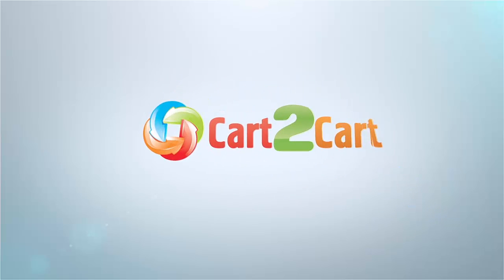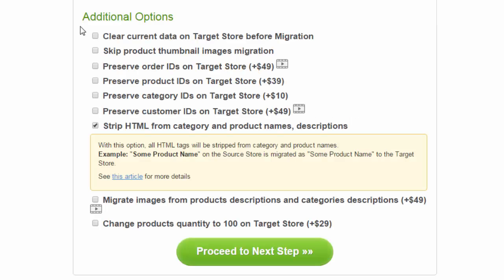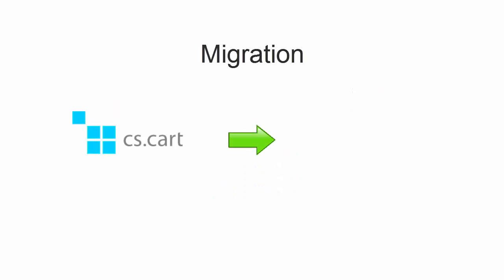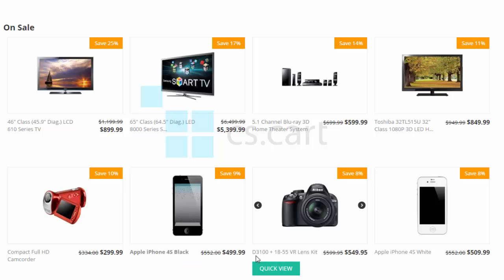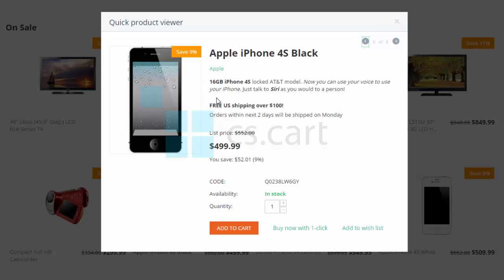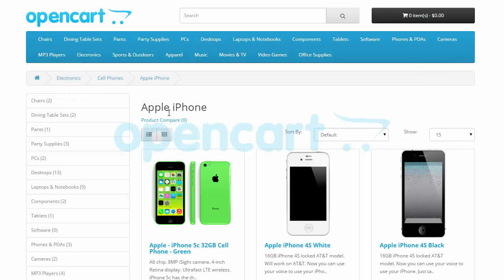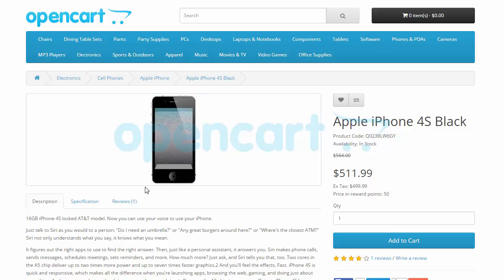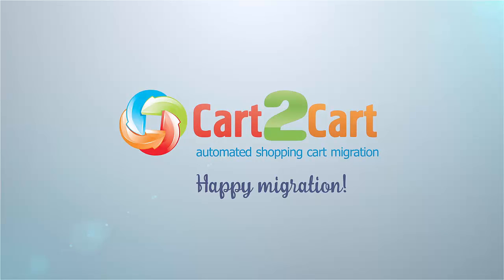Strip HTML from Category and Product Names, Descriptions with Cart2Cart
Perform a bulk edit of your product and category names! On the example of CS-Cart to OpenCart migration, the video demonstrates how easily you can use the “Strip HTML from category and product names, descriptions” option.

It allows to allows to transfer names and descriptions of products and categories to a target store without HTML tags in a single click. Simply choose the additional option at the page of entities selection and launch the migration.